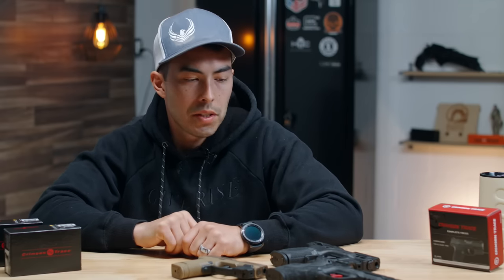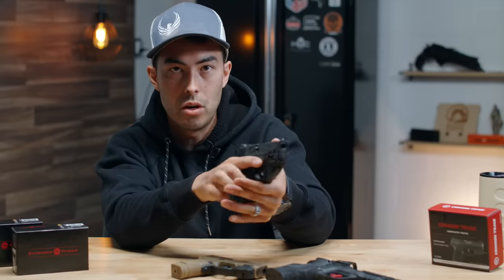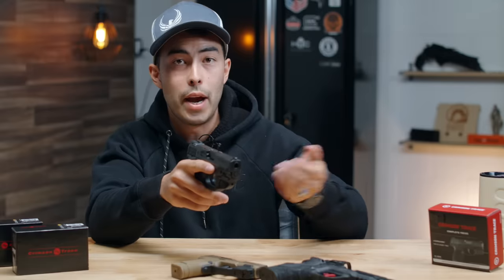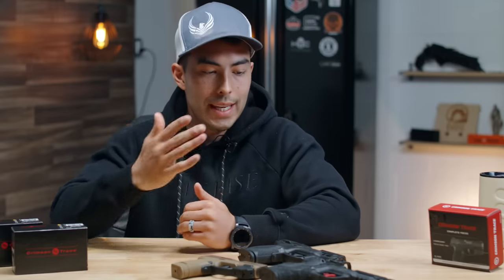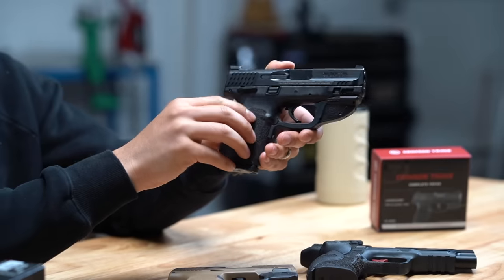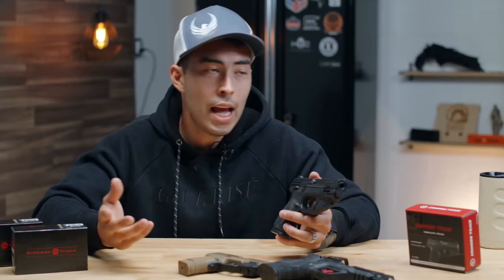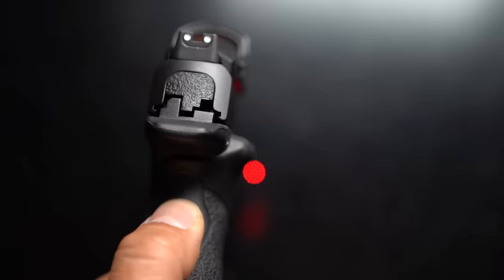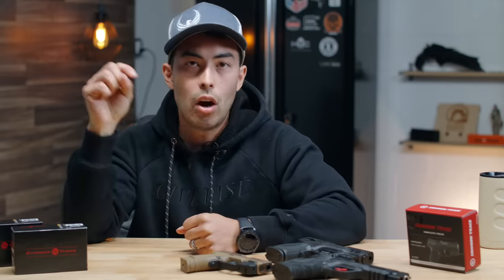Should You Put a Laser On Your Gun? | Pros & Cons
for more info and to find a laser for your firearm.